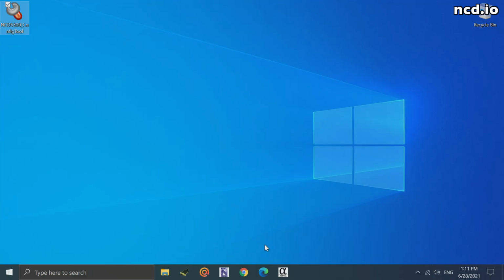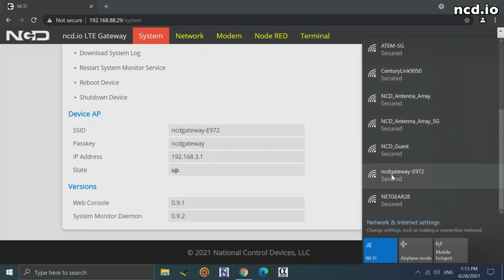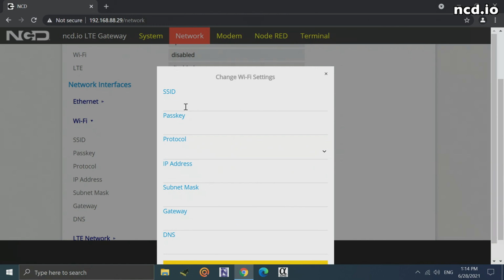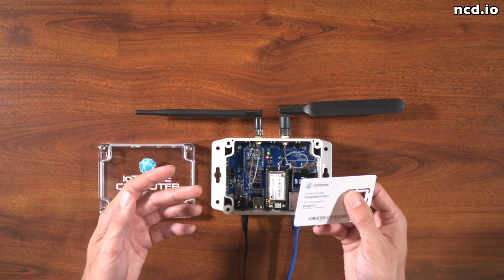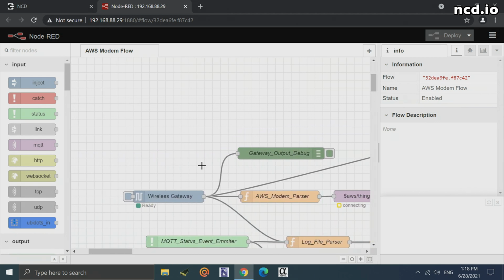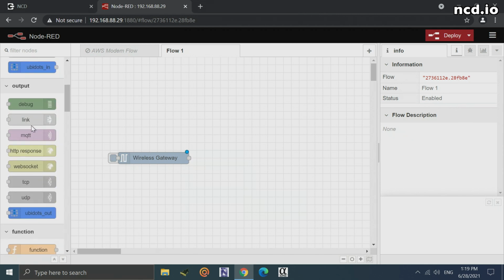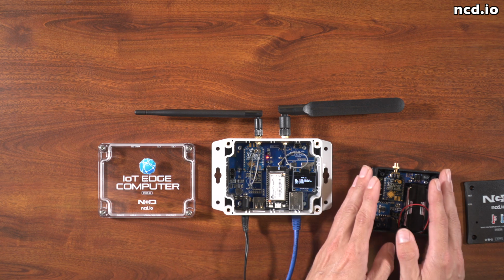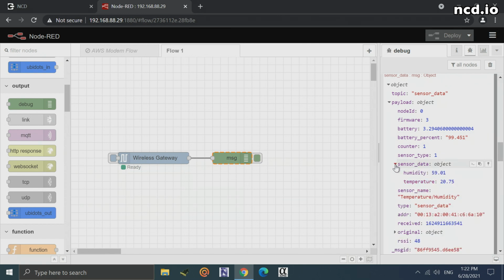Getting started with your new IoT Edge Computer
In this video, we will walk you through getting your new NCD IoT edge computer out of the box and working for the first time.